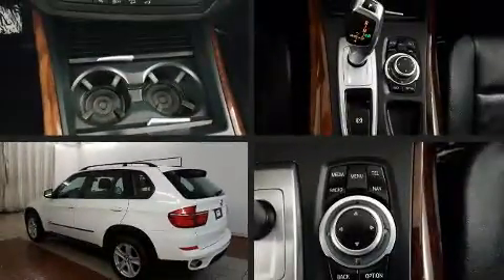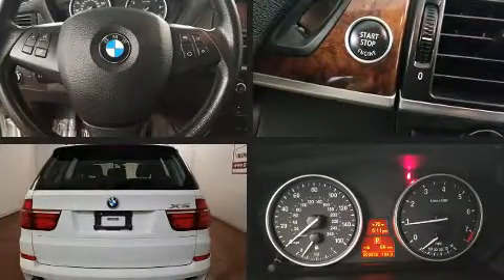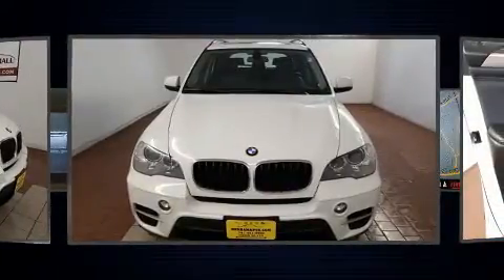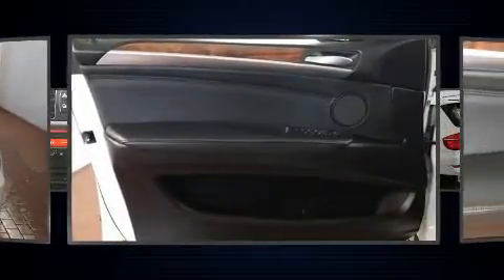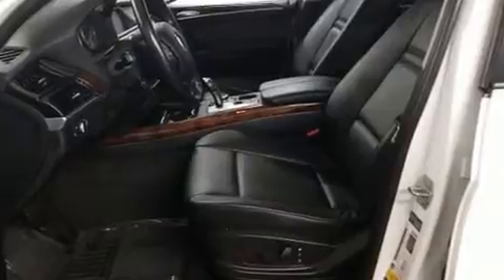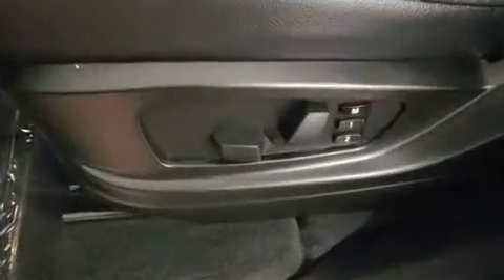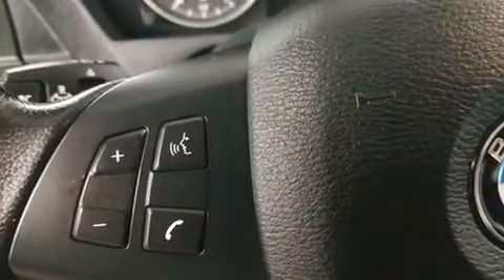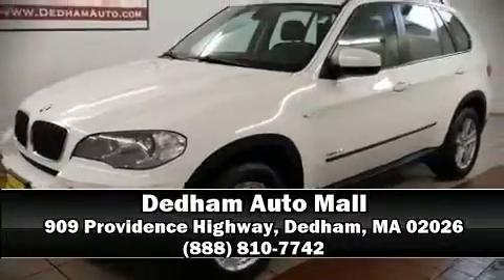2013 BMW X5 in Dedham, MA 02026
You can expect a lot from the 2013 BMW X5. Smooth gearshifts are achieved thanks to the 3 liter 6 cylinder engine, and for added security, dynamic Stability Control supplements the drivetrain. Turbocharger technology provides forced air induction, enhancing performance while preserving fuel economy. BMW prioritized practicality, efficiency, and style by including: adjustable headrests in all seating positions, power front seats, tilt steering wheel, rain sensing wipers, power windows, a roof rack, and seat memory. With high intensity discharge headlights illuminating your path, you'll always appreciate maximum visibility. BMW ensures the safety and security of its passengers with equipment such as: dual front impact airbags, head curtain airbags, traction control, brake assist, anti-whiplash front head restraints, a security system, an emergency communication system, and 4 wheel disc brakes with ABS. Sophisticated all wheel drive technology maintains a firm grip on the road. It also arrives with a Carfax history report, providing you peace of mind with detailed information. We know that you have high expectations, and we enjoy the challenge of meeting and exceeding them! Stop by our dealership or give us a call for more information.